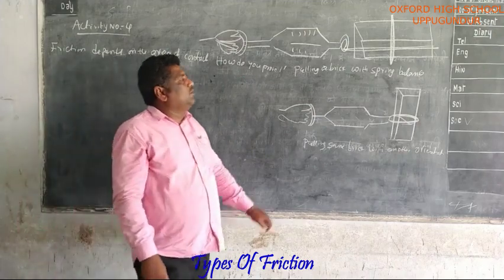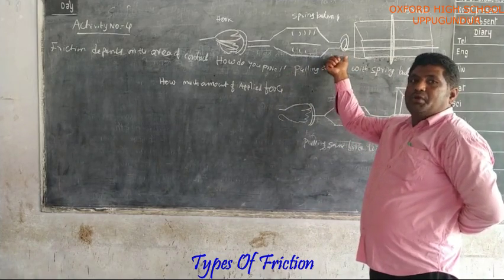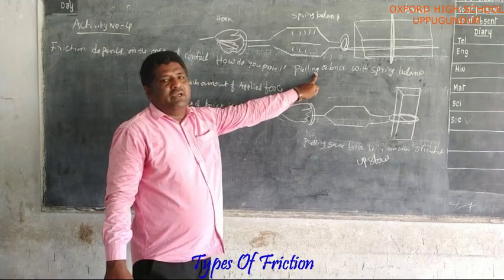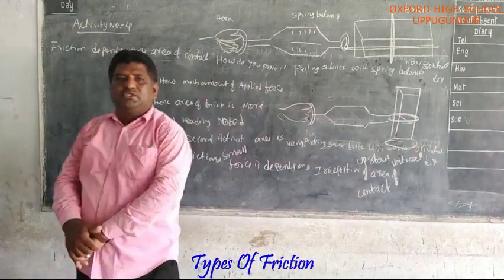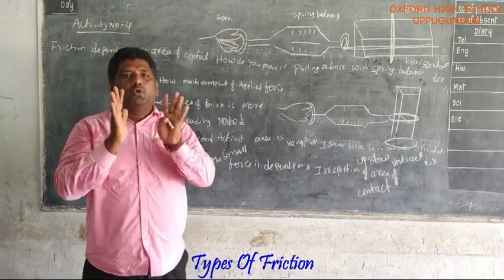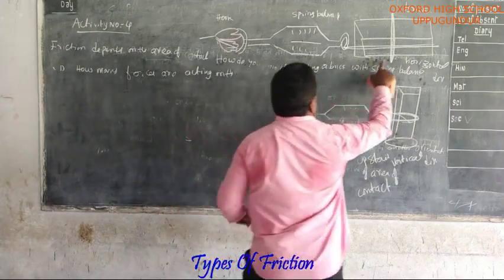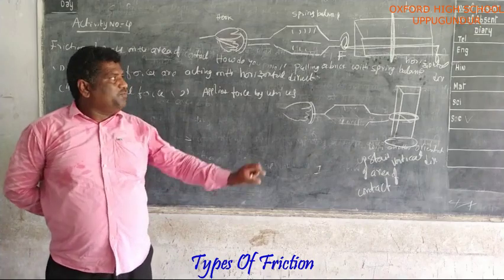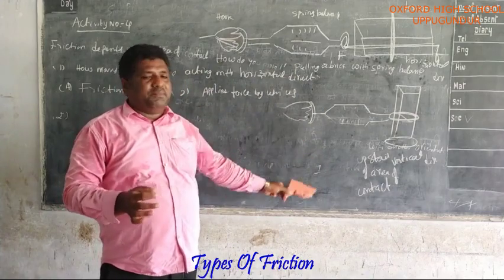Physics : TYPES OF FRICTION PART 7 (Oxford High School-Uppugunduru)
Subject: Physics
Lesson;TYPES OF FRICTION PART 7(8th class)
Teacher: Mr SURESH